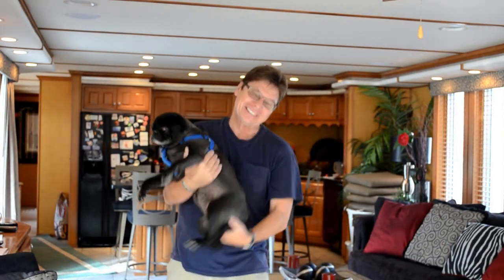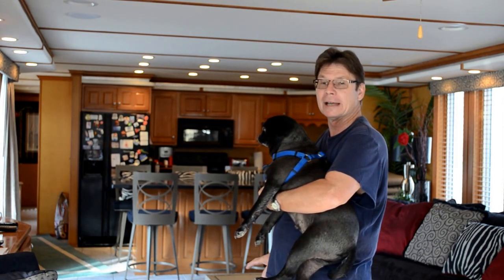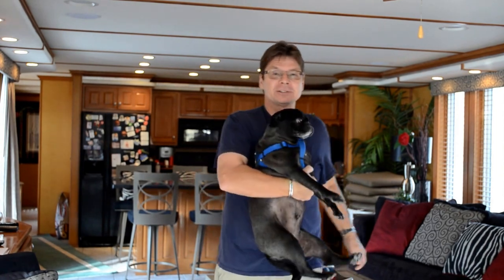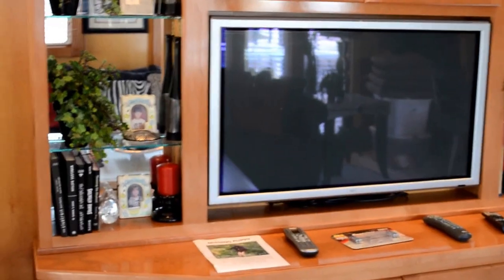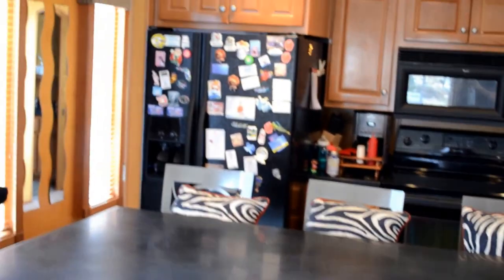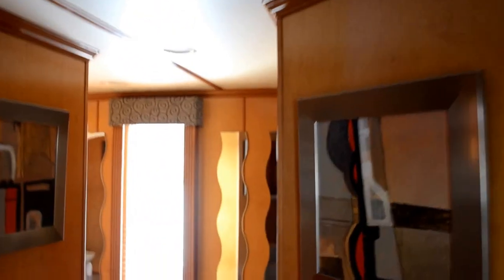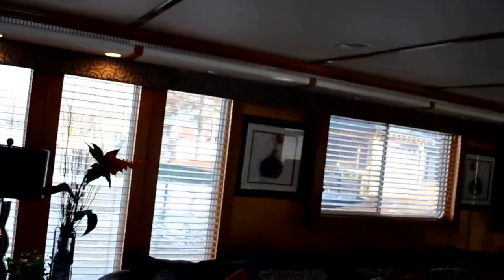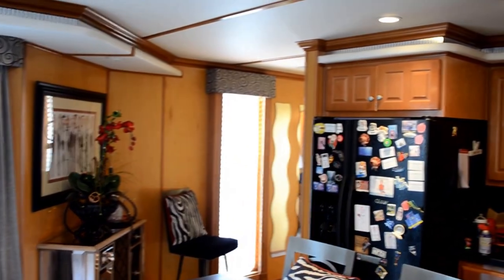2006 lakeview 90' Luxury House Boat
This 2006, 90' house Boat is truly a luxury vessel with outstanding decor throughout and only 156 hrs. on her main engines.  There are four bedrooms with a magnificent Master bedroom. House hold size appliances throughout. Everything down to the toaster is included in the sale with the exception of personal items.